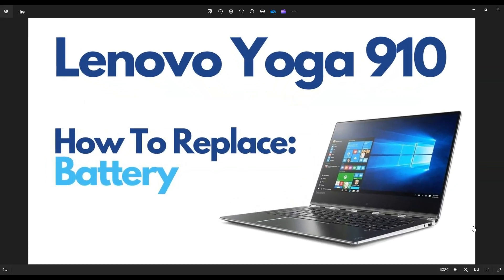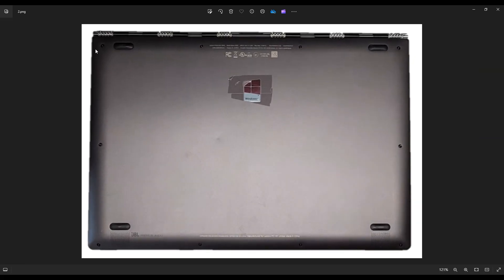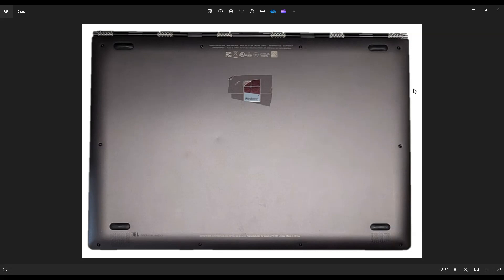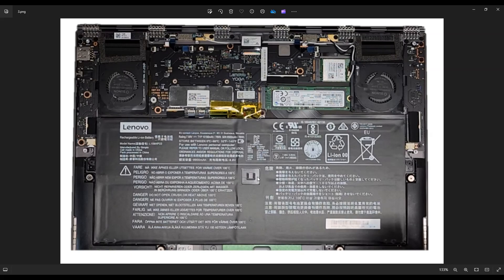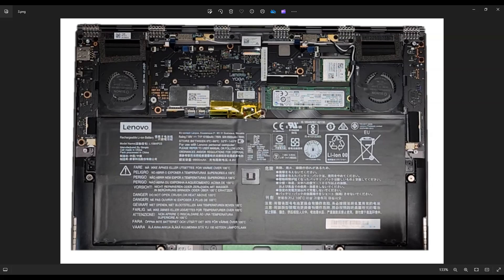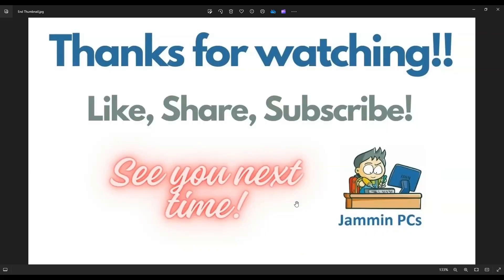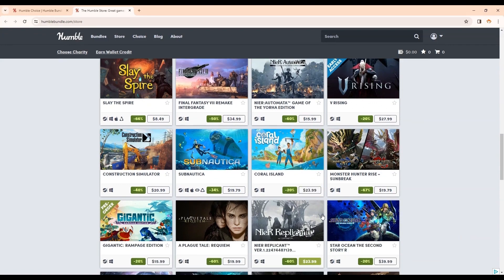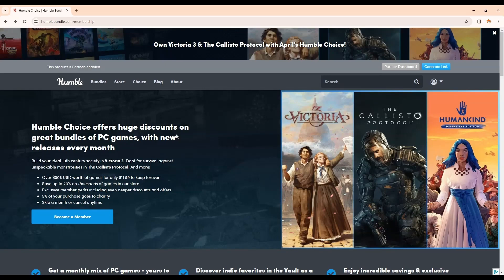How To Replace Battery - Lenovo Yoga 910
In this video, Ill show you how to safely access the internal battery in your Lenovo Yoga 910 13IKB laptop computer. Note: If your computer will not turn on, there may be another issue besides the battery.
Yoga 910-13ikb Tools & Replacement Parts

FAQ's:
Battery Info: Model Number L15M4P23, 8.8V, 78Wh